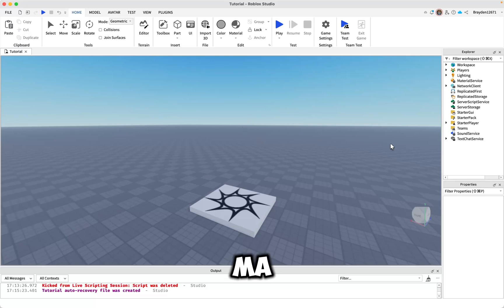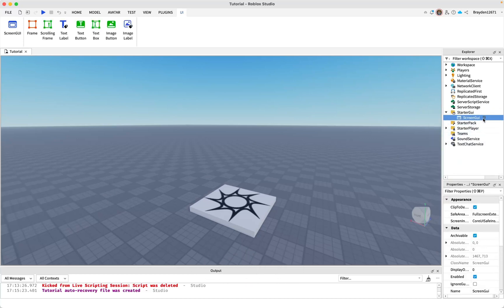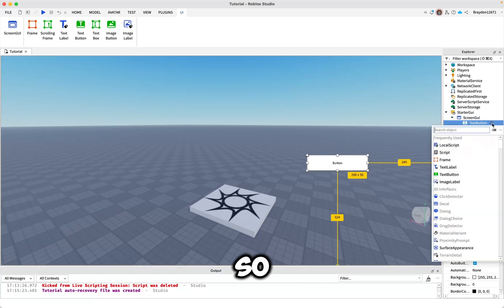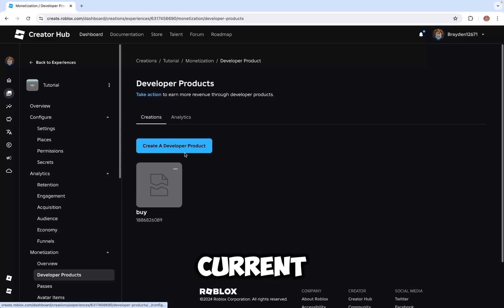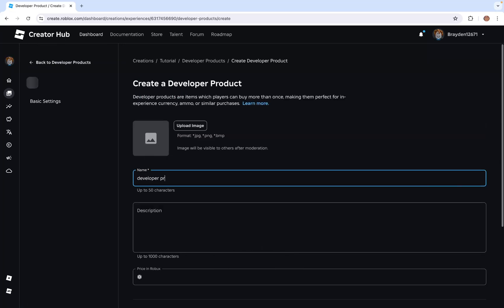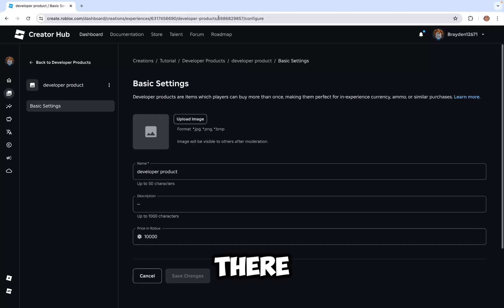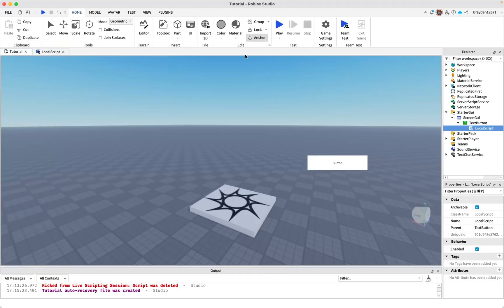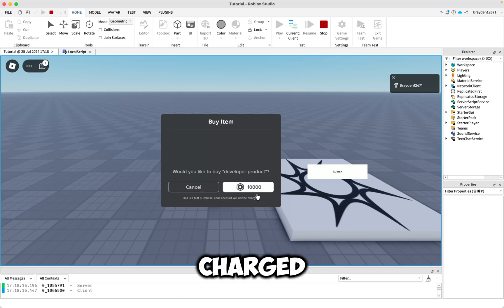Roblox Studio Tutorial: Adding Purchasable Items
-- LocalScript inside the TextButton:
local productId = 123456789 -- Replace with your developer product ID
local player = Players.LocalPlayer
button.MouseButton1Click: Connect (function)
MarketplaceService:PromptProductPurchase(player, productId)
end

Discover how to create a developer product that can be purchased in Roblox Studio. This tutorial demonstrates the essential steps, including adding a screen GUI and text button.